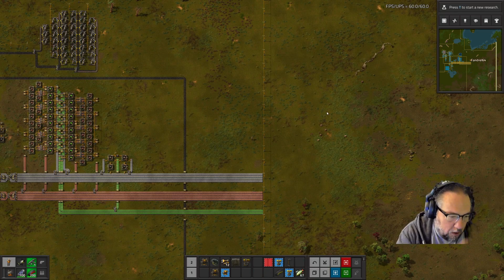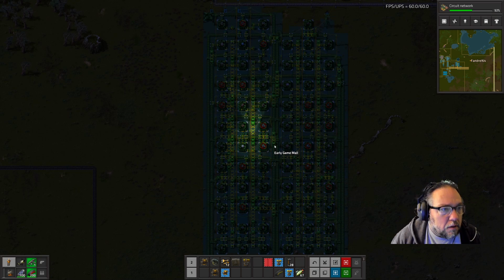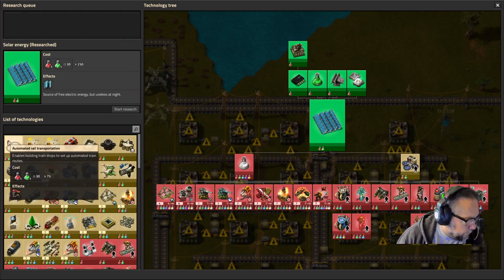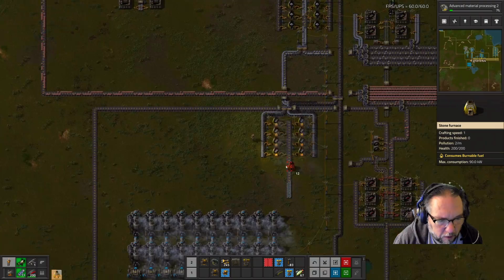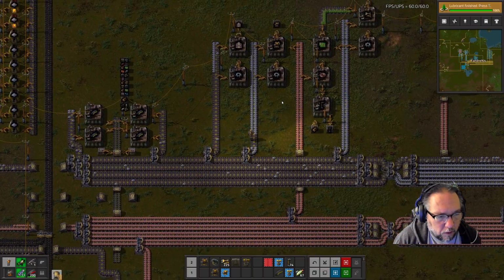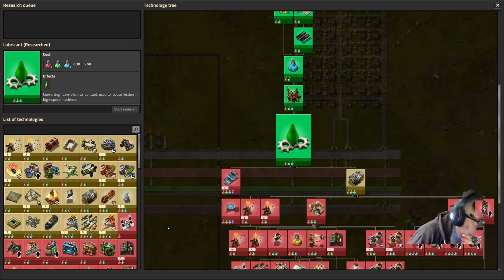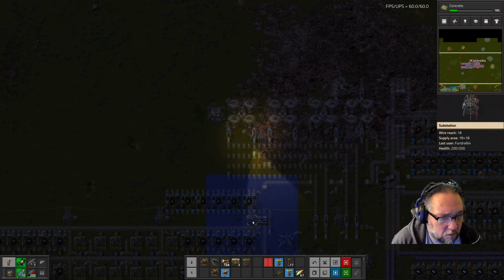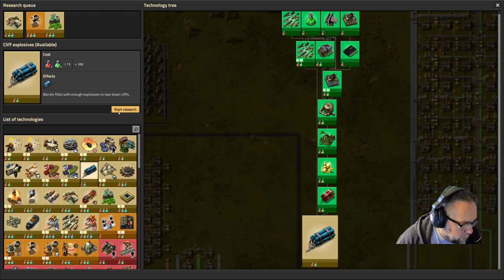Blueprint Testing Series EP 07